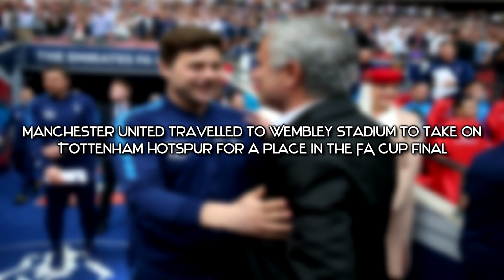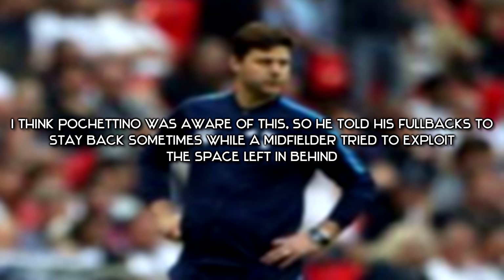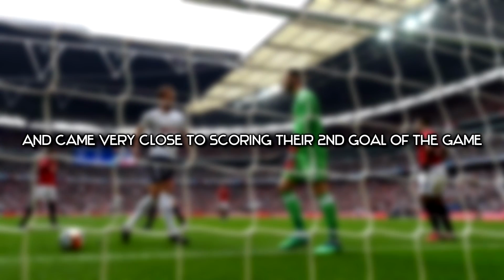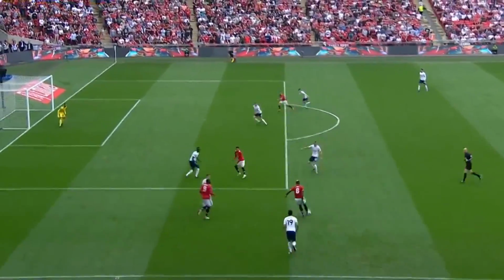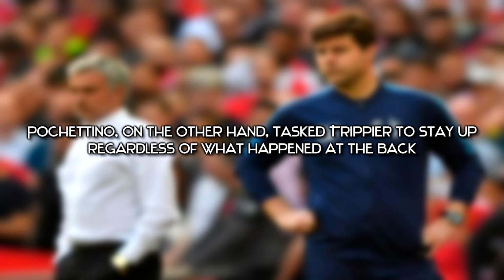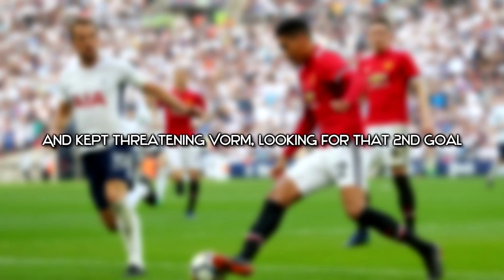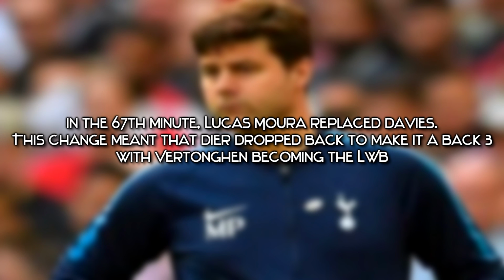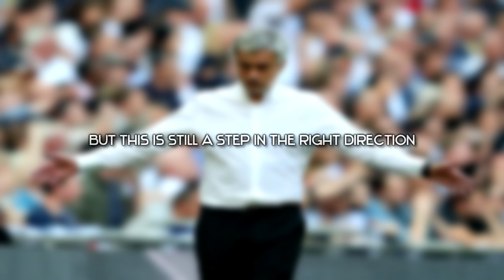How Mourinho's Manchester United Outclassed Pochettino's Tottenham in FA Cup S.F: Tactical Analysis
Find out how Mourinho's Manchester United outclassed Pochettino's Tottenham by coming back and winning in the semi-finals!
They will now take on Chelsea in the FA Cup final!

Outro:
Ricky Remedy - Bound